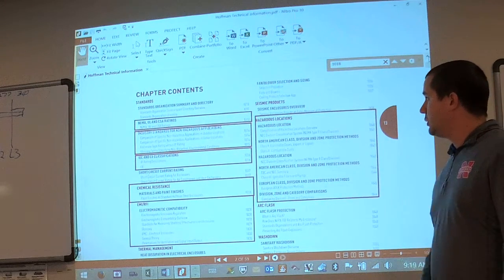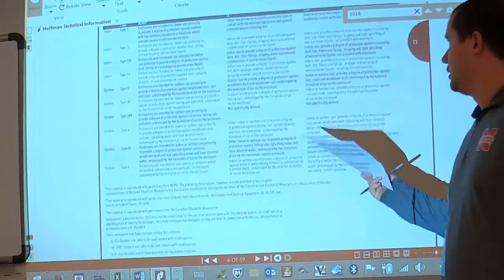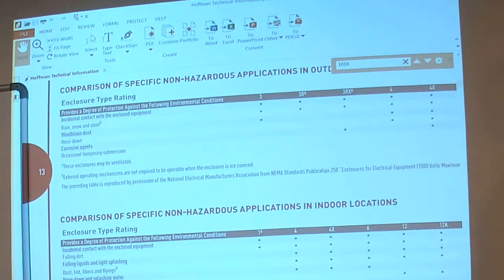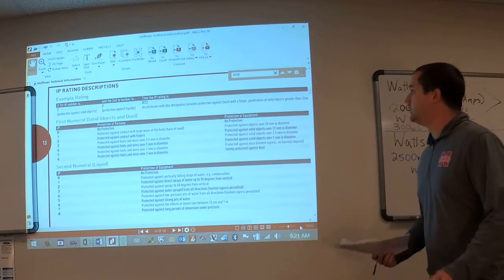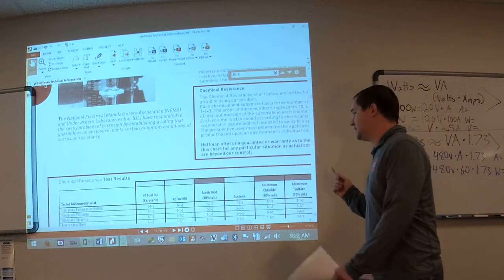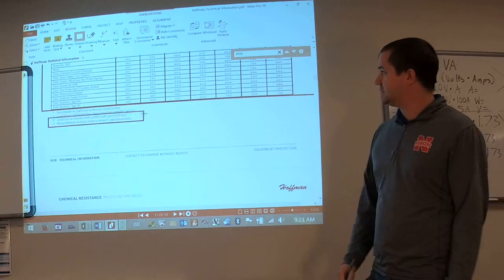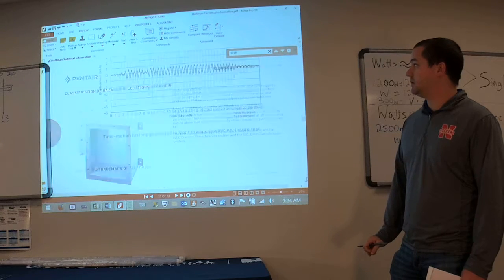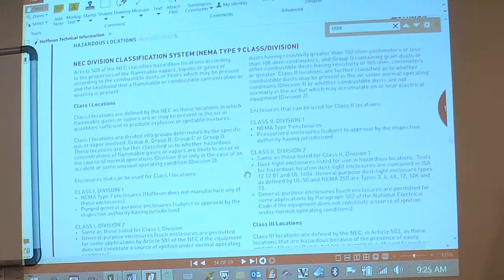Enclosure Basics: Using Chapter 13 in the Hoffman catalog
Training -

Enclosure Basics: Using Chapter 13 in the Hoffman catalog to find Nema & IP ratings, corrosion resistance, EMI/RFI, and explosion-proof selection

Presented by Jered McGill of CED Lincoln